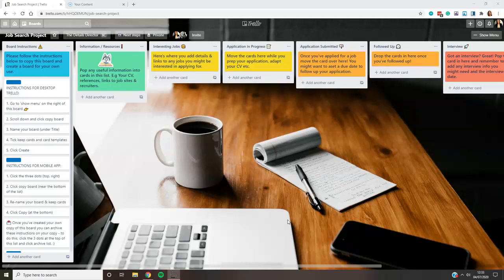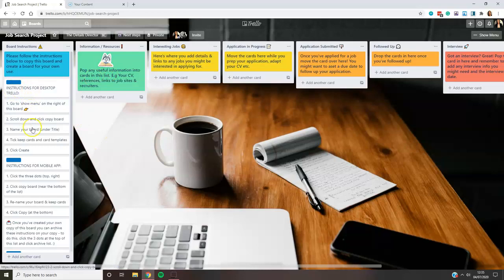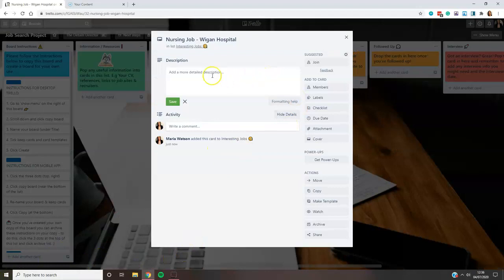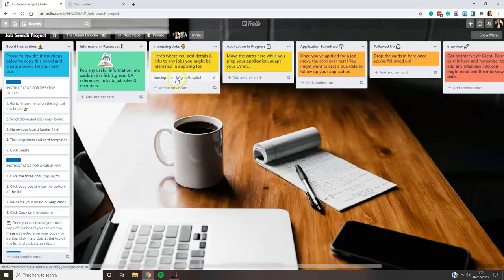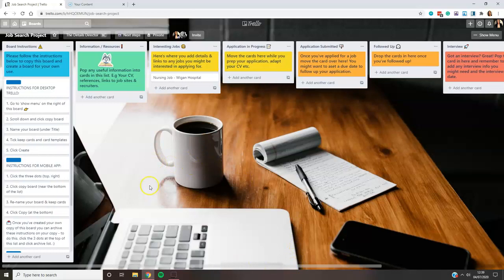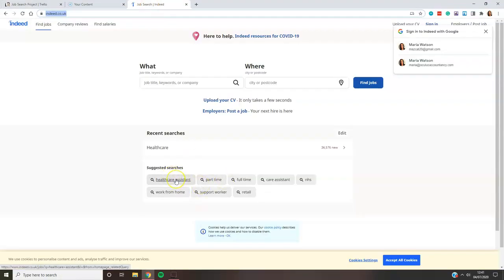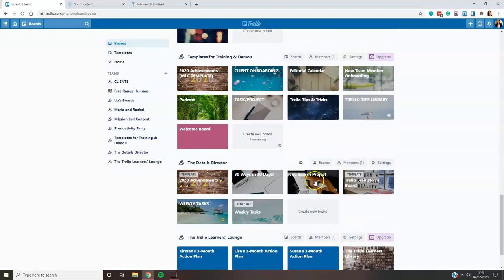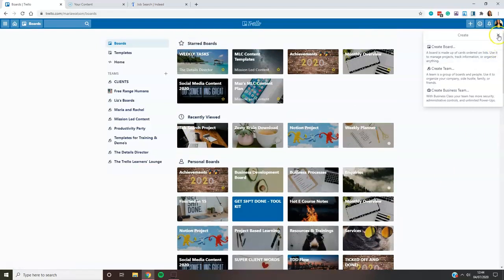jobhunting with Trello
How you can use Trello to organise your jobhunt